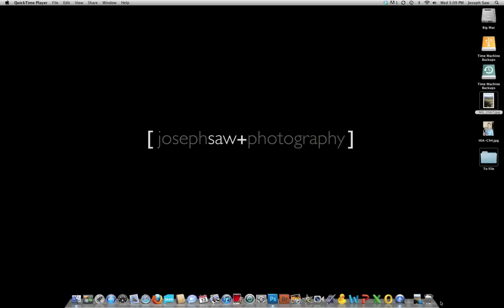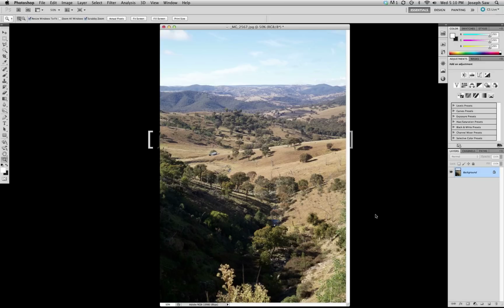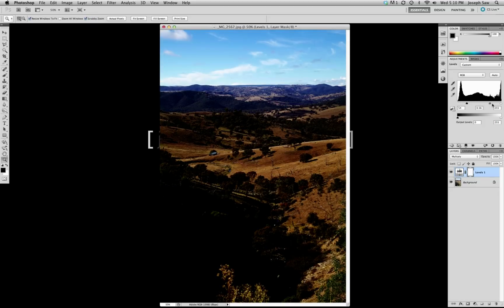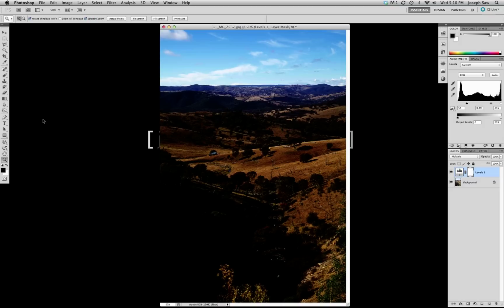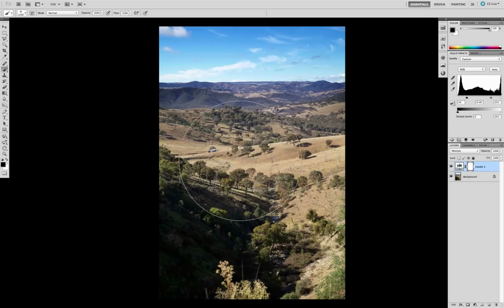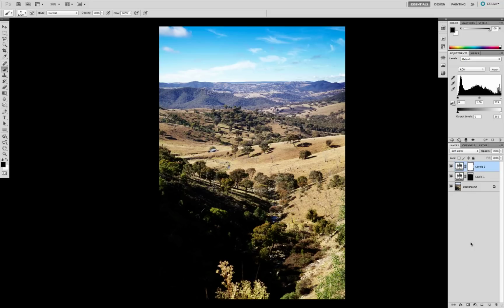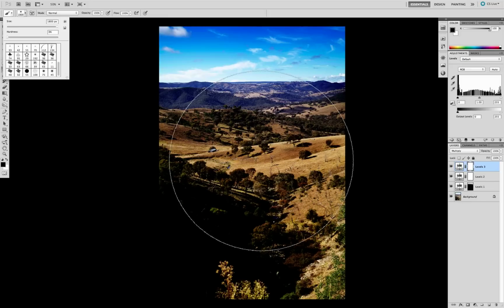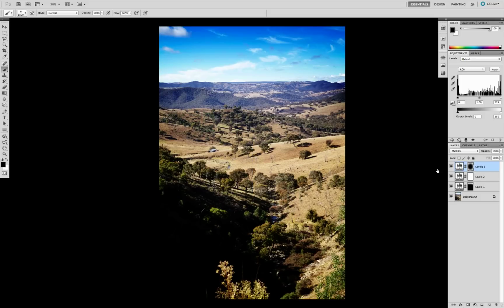Making the Sky Darker in Photoshop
Making a darker sky is easy using photoshop.